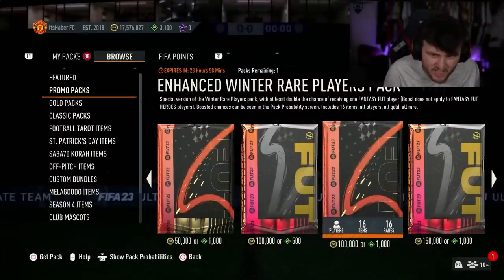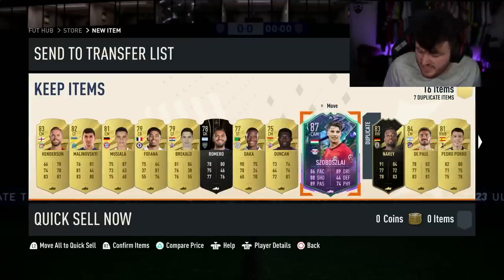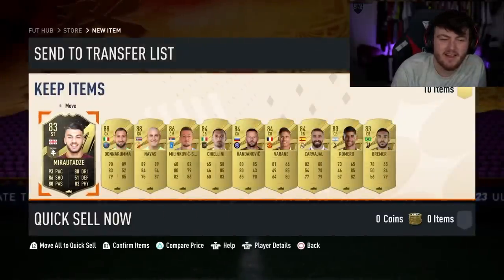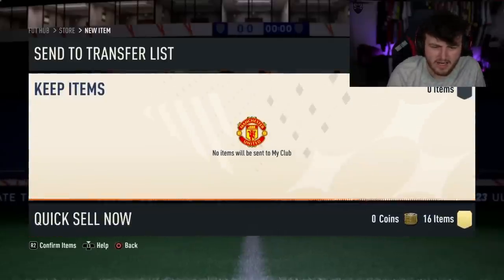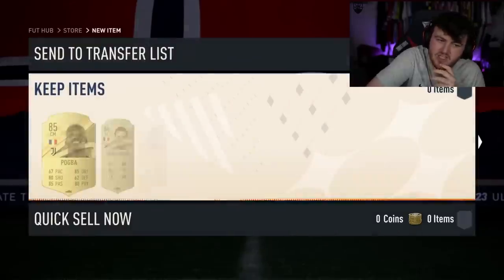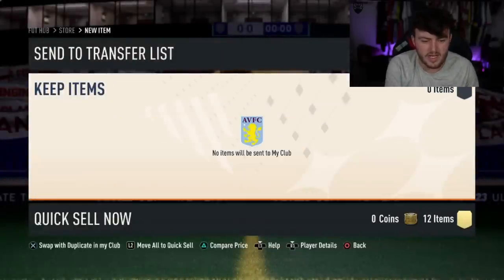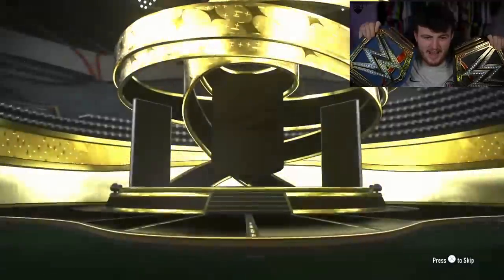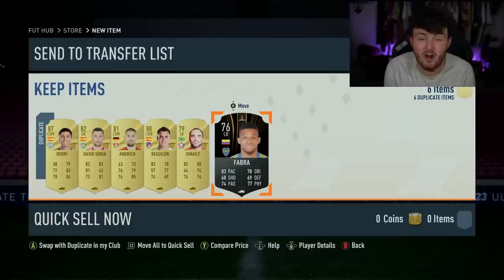*NEW* REFINED & ENHANCED WINTER STORE PACKS!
Fifa 23, Ultimate team, FUT Fantasy, Enhanced Store pack, Refined winter rare players pack, enhanced winter rare players pack, new store pack, insane pack opening